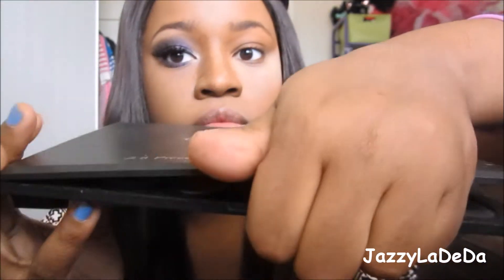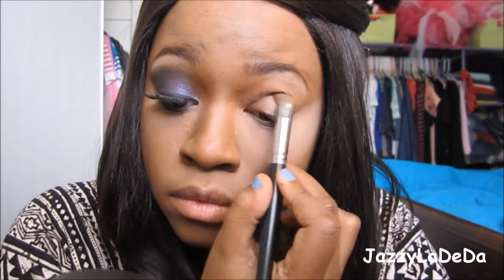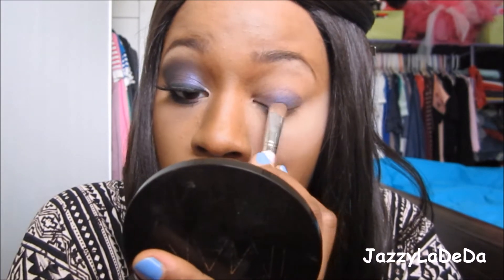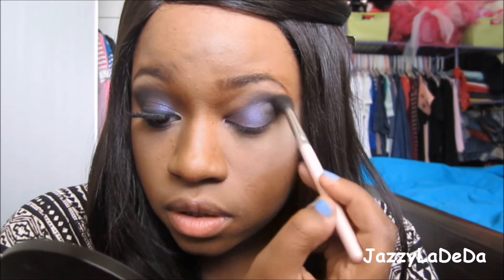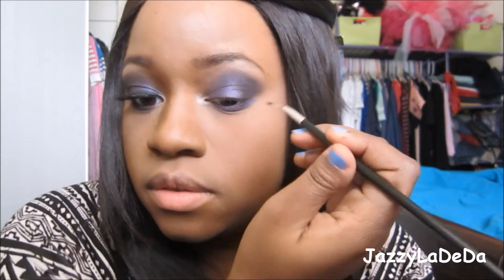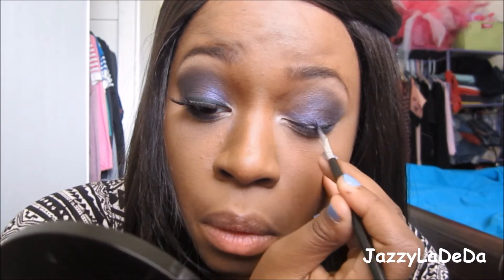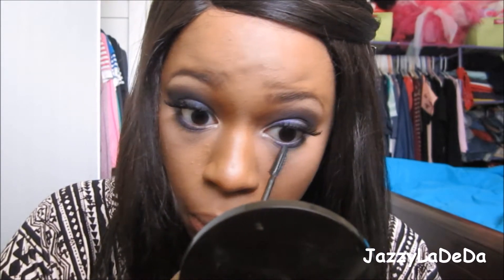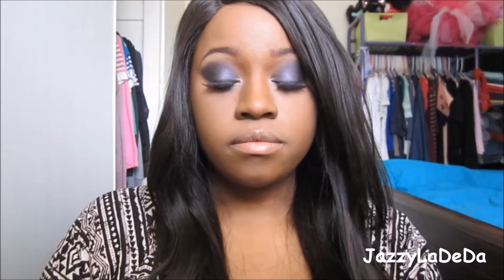Kenya Moore RHOA Reunion Inspired Makeup Tutorial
Hope you guys/girls enjoy the makeup tutorial this look was inspired by Kenya's make on the RHOA Reunion show its a super sexy smokey purple look ;D